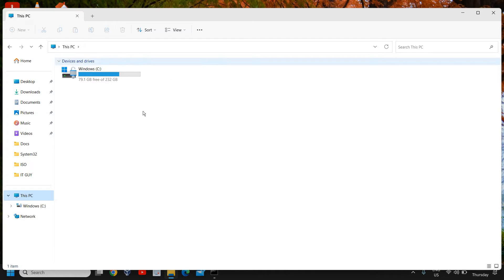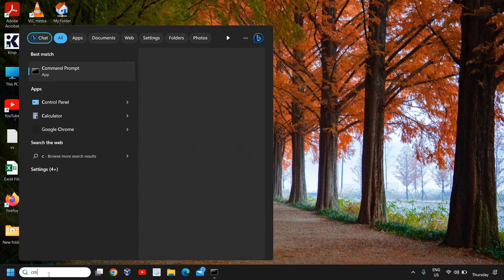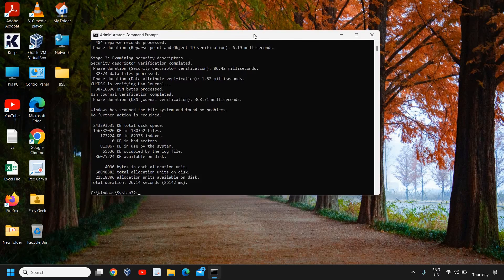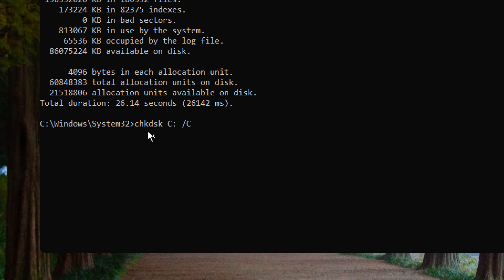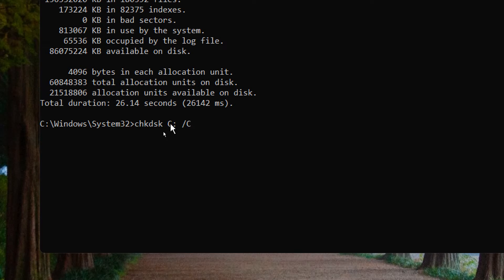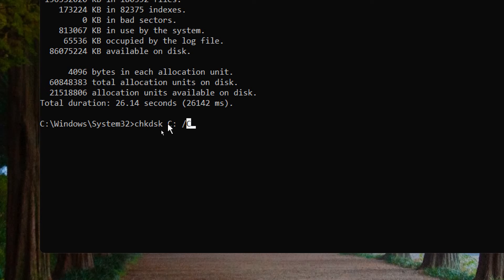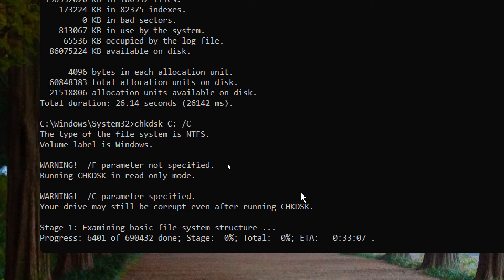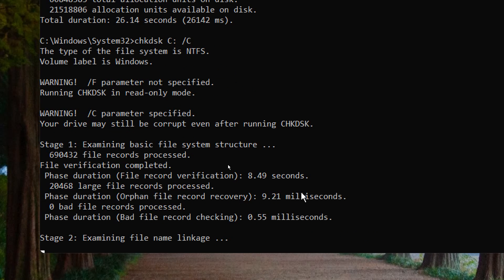How To Fix Corrupted SD Card Without Format | Fix USB/Flash Drive Without Loosing Data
In this video, we'll guide you through the process of fixing a corrupted SD card or USB/flash drive without the need for formatting, ensuring that you don't lose any precious data.

Dealing with a corrupted storage device can be frustrating, but fear not! We'll walk you through step-by-step instructions on how to recover your files and restore your device to its working state. Our method is safe and effective, allowing you to retrieve your important data without resorting to drastic measures.

Throughout the video, we'll explain common causes of corruption and share expert insights on how to prevent future issues. Our goal is to empower you with the knowledge and tools necessary to tackle this problem confidently.

Join us as we demonstrate various techniques and software solutions that can help you recover your data and fix your corrupted SD card or USB/flash drive. We'll provide clear explanations and visual demonstrations to ensure you can follow along easily.

Don't let a corrupted storage device hinder your creative process or cause unnecessary stress. Watch this video and learn how to fix your SD card or USB/flash drive without losing any data. Remember to back up your files regularly to avoid potential data loss in the future.